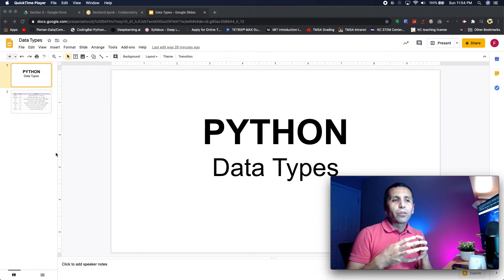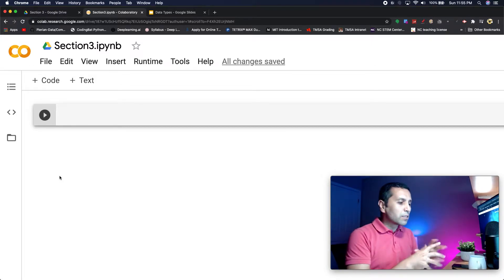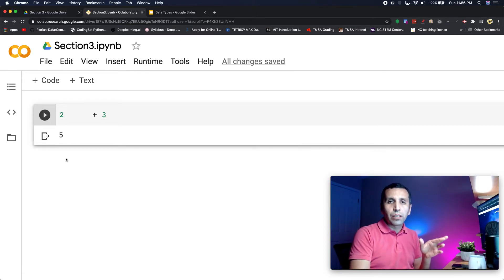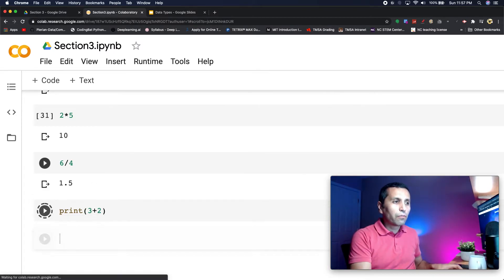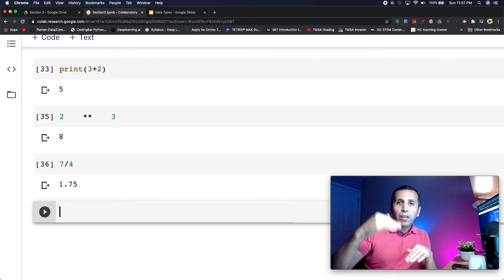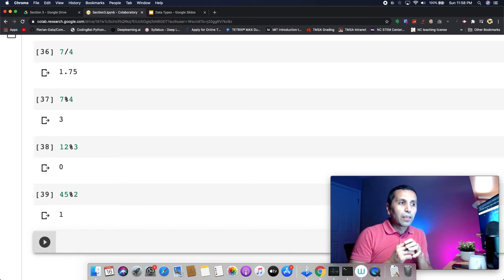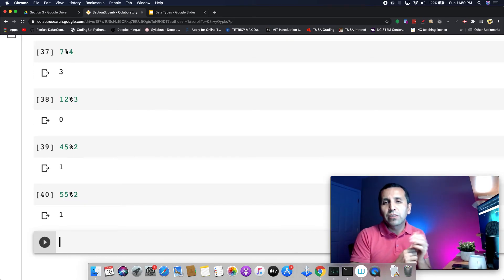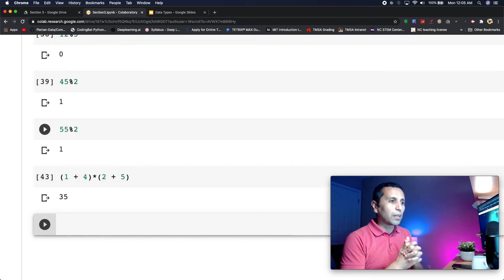Python (Lesson 1): Data Type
Python Data Types. In this video you will learn different types in python such as:
- String
- Integer
- Float
- List
- Tuple
- Dictionaries
- etc